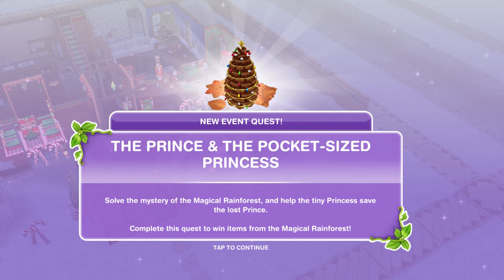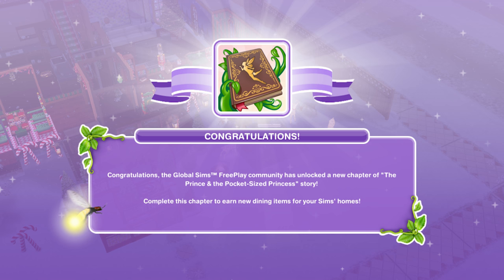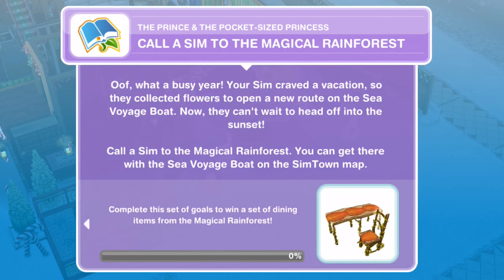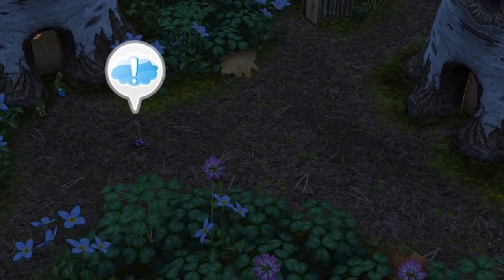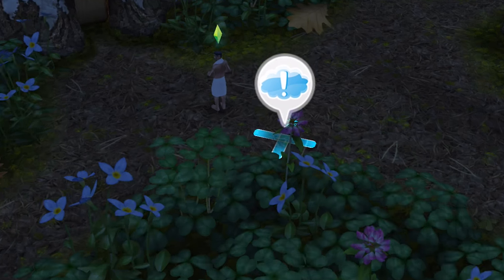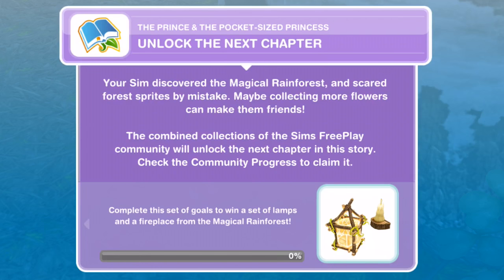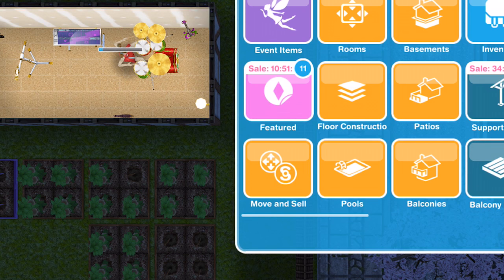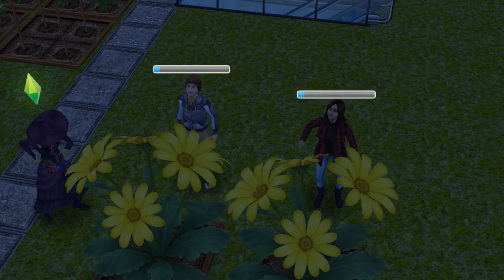Sims Freeplay | The Prince & The Pocket Sized Princess Quest | Part 1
We walk through the first part of the Prince and the Pocket Sized Princess quest.  This quest unlocked when the Sims Community reached chapter 1 in the Global Community Event an unlocked the super cute fairy rainforest themed dining room table and chairs.

Vlogging Camera
Editing |

Music Credits